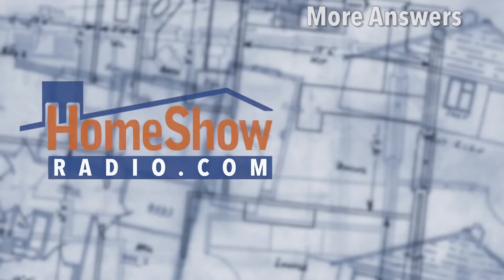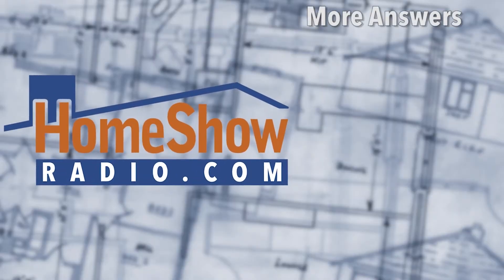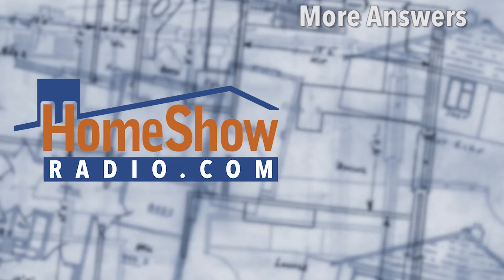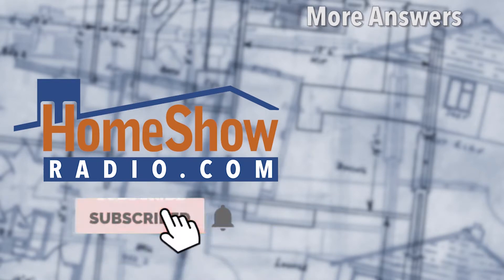What's causing pitting in my garage's concrete floor?